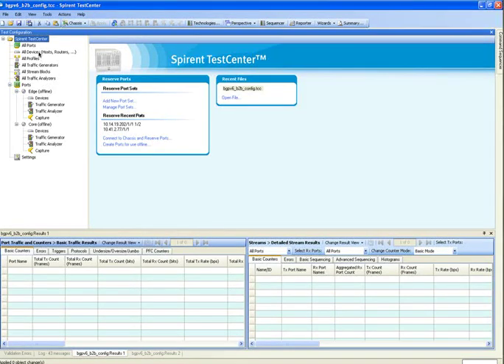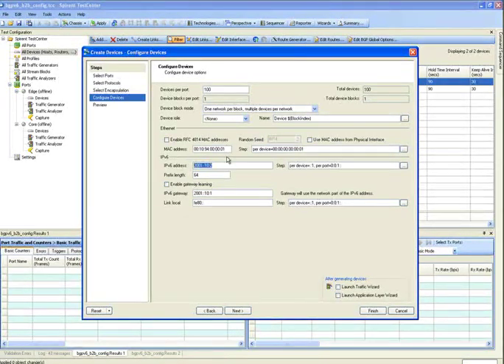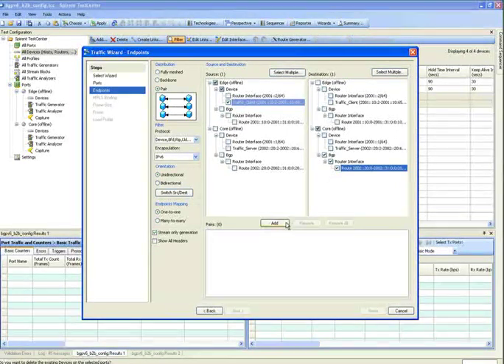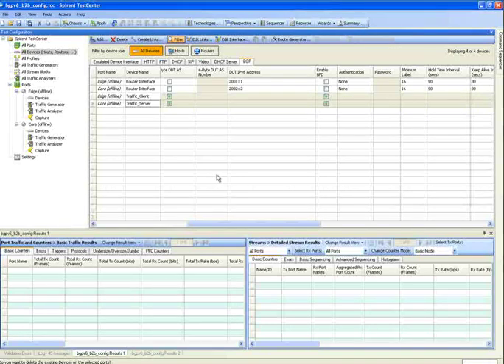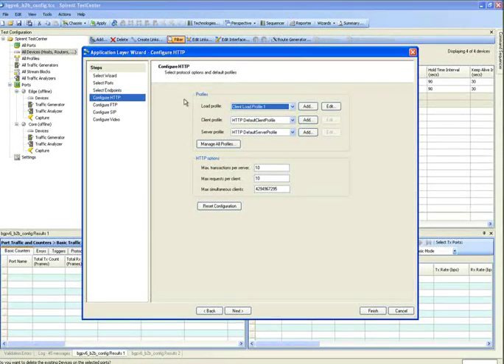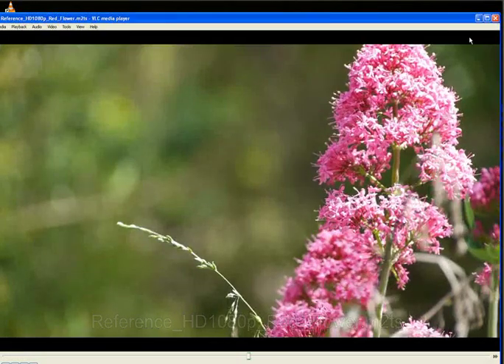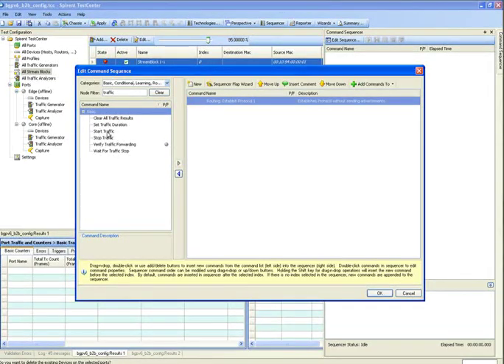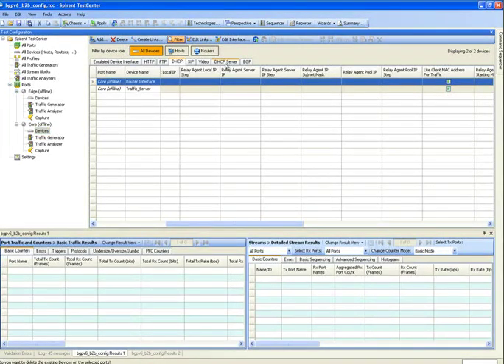How to Setup Layer 2 7 Traffic in Spirent TestCenter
How to configure RFC Testing with Topology emulation on Spirent Test Center